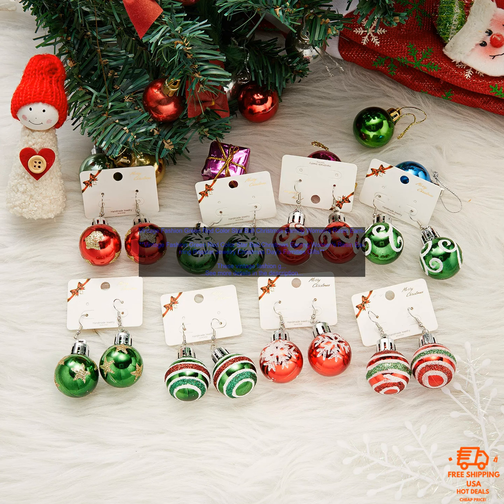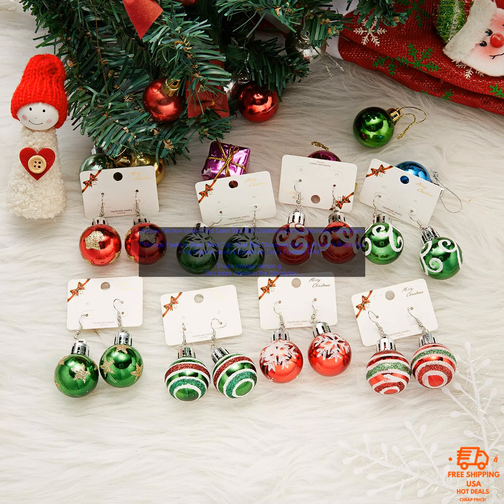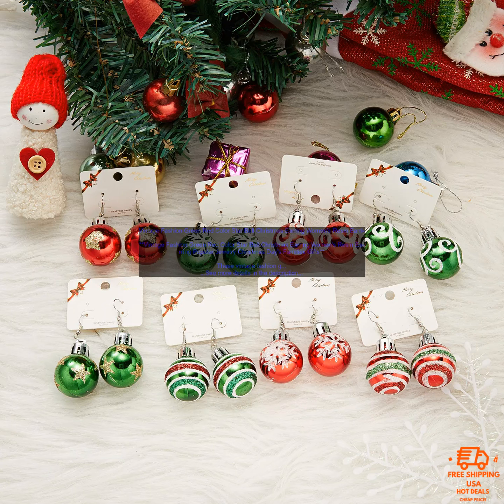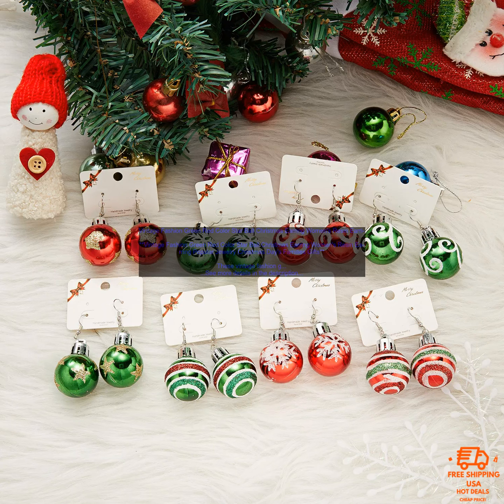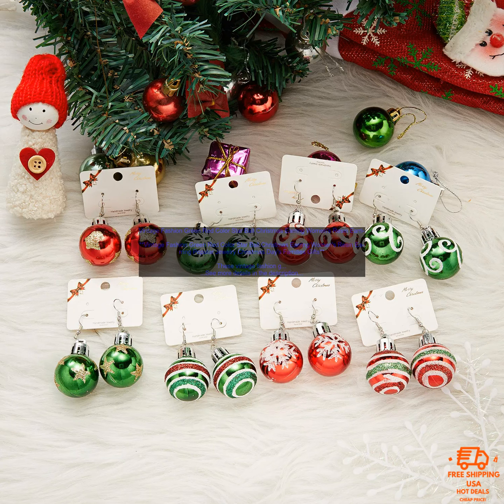1005003024534225 Vintage Fashion Green Red Color Star Ball Christmas Earring Women's Re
Don't Miss Out on the Hottest Products - Limited Quantities!
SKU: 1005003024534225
Vintage Fashion Green Red Color Star Ball Christmas Earring Women's Resin Earring Popular Jewelry Christmas Day's Families Gifts

These vintage fashion green red color star ball Christmas earrings are a great way to add a touch of festive cheer to your look this holiday season. They are made of high-quality resin and feature a star ball design with a green and red color scheme. The earrings are lightweight and comfortable to wear, and they come with a stylish gift box.

These earrings would make a great gift for any woman who loves Christmas. They are also perfect for wearing to a holiday party or other special event.

**Here are some of the benefits of these earrings:**

* They are made of high-quality resin and will last for years to come.
* They are lightweight and comfortable to wear, even for long periods of time.
* They come with a stylish gift box, making them perfect for gifting.
* They are a great way to add a touch of festive cheer to your look this holiday season.

**Here are some of the features of these earrings:**

* Star ball design
* Green and red color scheme
* Lightweight and comfortable to wear
* Comes with a stylish gift box

**If you are looking for a stylish and festive way to accessorize your look this holiday season, then these vintage fashion green red color star ball Christmas earrings are a great option. They are made of high-quality materials and will last for years to come. They are also lightweight and comfortable to wear, making them perfect for everyday wear. And they come with a stylish gift box, making them perfect for gifting.**
earring
 fashion
 jewelry
 christmas
 day's
 families
 gifts
 green
 red
 color
 star
 ball
 resin
 women
24kgold 24kgold 24kgold For Your Consideration: This video is solely for general knowledge. It's not a replacement for professional advice. Before making any decisions, consult with a qualified professional. I utilize AI to review products in a fair and unbiased manner. I don't endorse or guarantee the quality of any product or service mentioned.